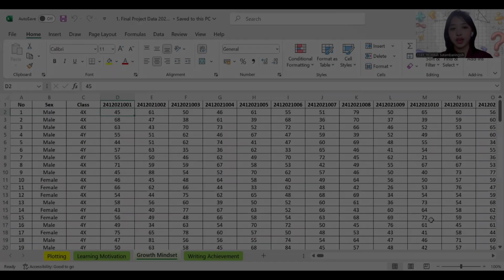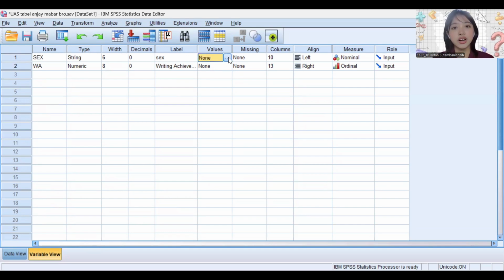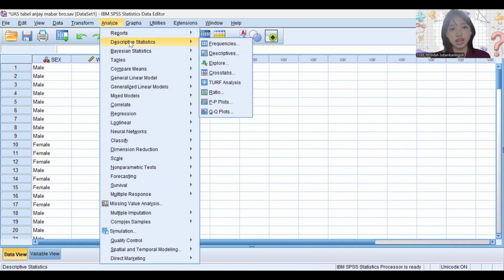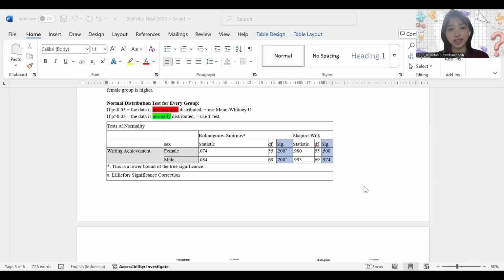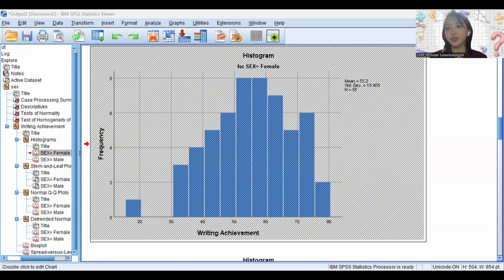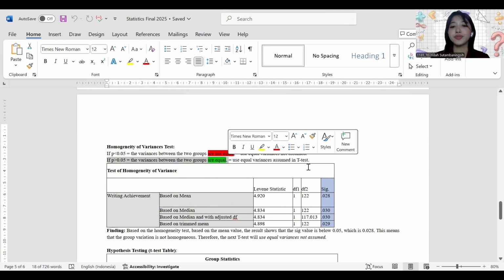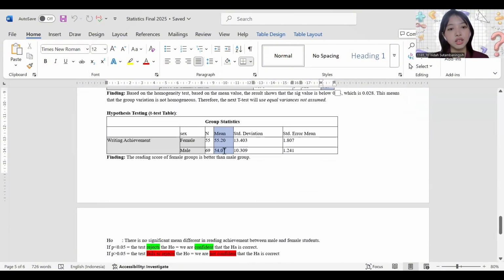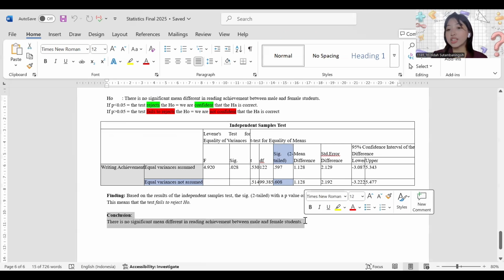Independent T-Test in SPSS: Comparing Male and Female Reading Achievement Scores